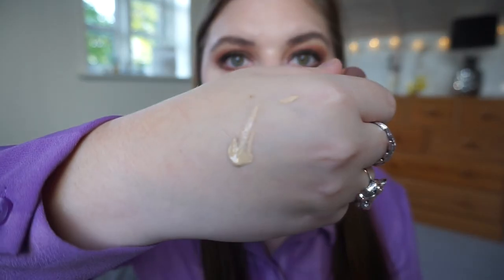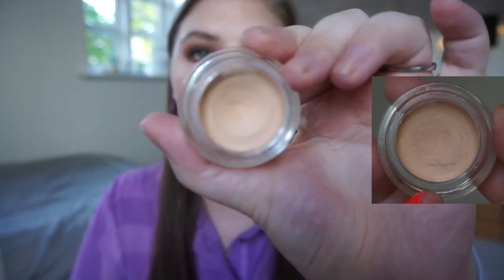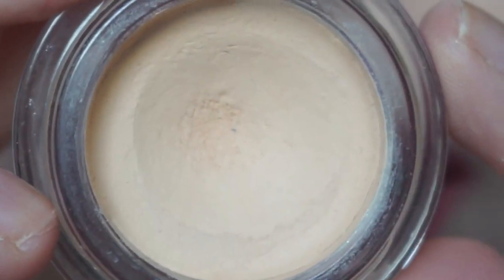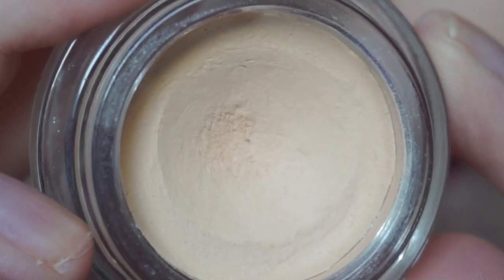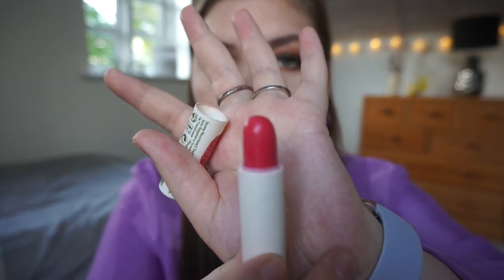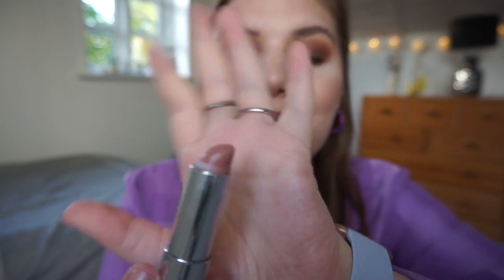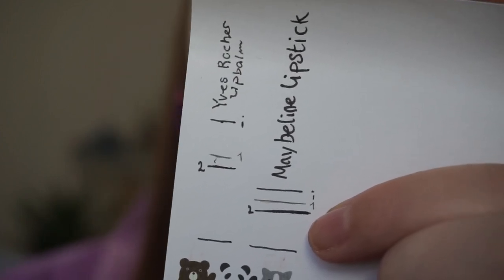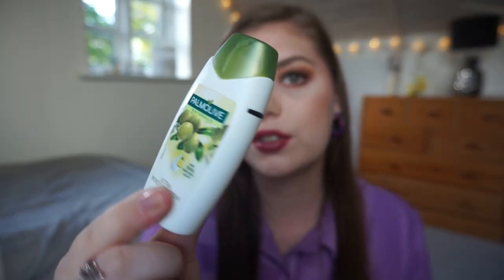MISSION 100% CRUELTYFREE PROJECT PAN | UPDATE 2 // COLLAB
This project is based around going 100% (!!) cruelty free!
Perfect for me that recently have decided only to buy cruelty free products!

My Makeup Collection:
Intro: 85%
Update 2: 85,6% (didnt buy any non cruelty products though. Used up products that were cruelty free. Which arent good for the numbers. But less products in my collection is also a goal overall! So im happy :D)
Rolling 5 project pan with bimonthly updates.
Duration: June 6th until we have a 100% cruelty free stash
Chose 5 products - Makeup or/and beauty
 - Roll another one in when you finish one
 - When you use up 5 items, you can reset the products: Change all the products to work on some new items.

THE PRODUCTS I CHOSE:

 1. Maybeline Pure Mineral BB Cream
 2. Maybeline Color Tattoo - Creme De Nude
 3. Yves Rocher Framboise Lipbalm
 4. Maxfactor Face finity all day primer (DONE)
 5. Maybeline Color Sensational Lipstick - Tantalizing Taupe
 6. Schwarzkopf Gliss Kur Hair Repair 1 Minute mask (DONE)
 7. Palmolive deluxe size showergel

Natalie - @rene.loves.beauty
Kassidy - @kassidy_zambrano